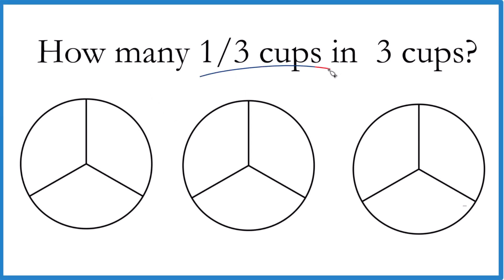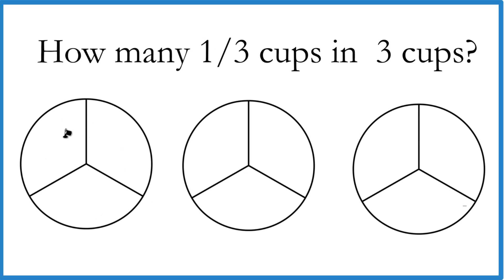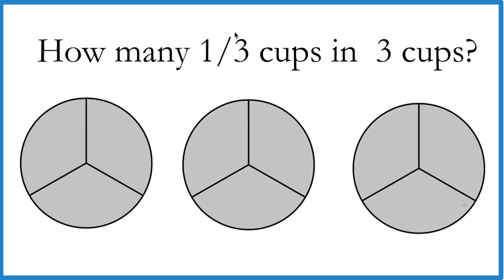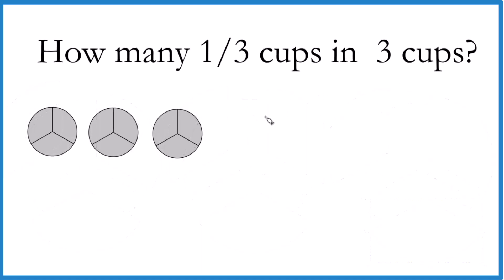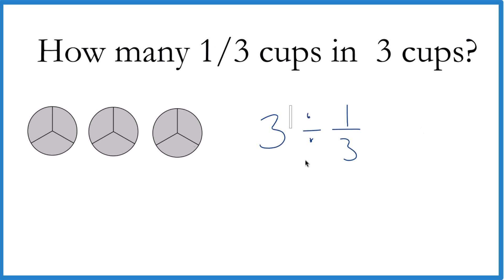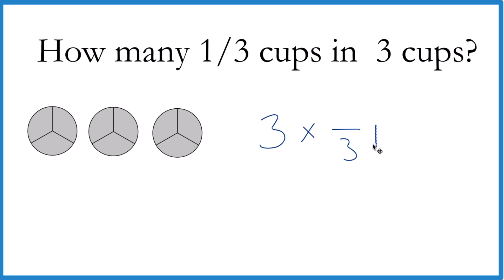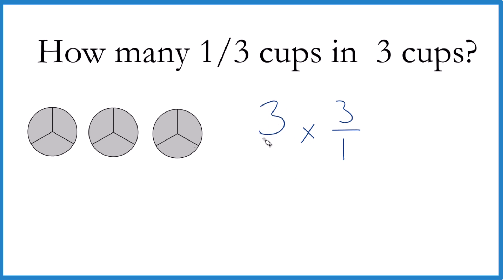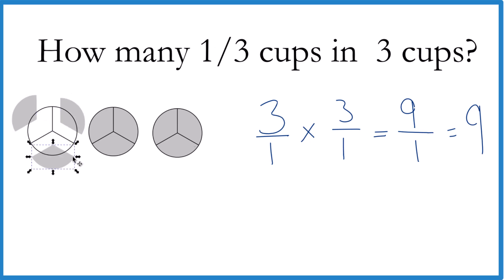How many 1/3 cups are in 3 cups?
To determine how many 1/3 cups are in 3 cups, we need to divide the total amount (3 cups) by the size of each portion (1/3 cup).

3 divided by 1/3 is the same as 3 multiplied by 3/1.

When we multiply these fractions, we get:

3 times 3 divided by 1 times 1 equals 9.

So, there are 9 of 1/3 cups in 3 cups.